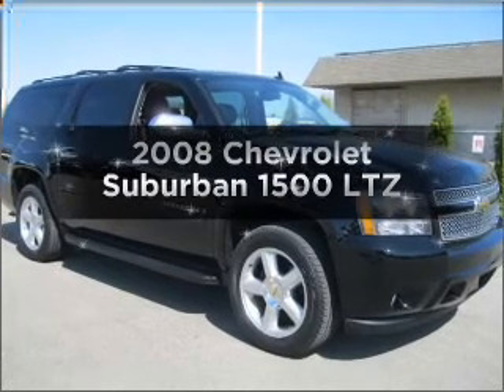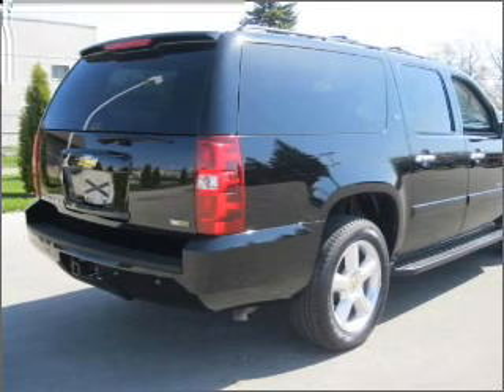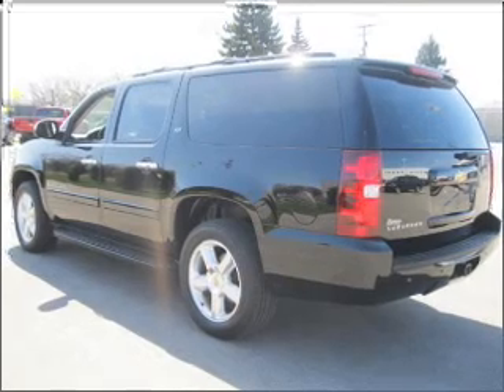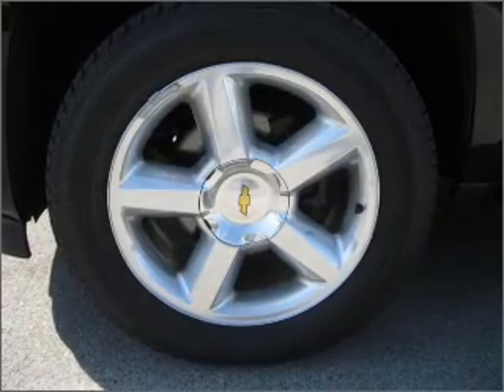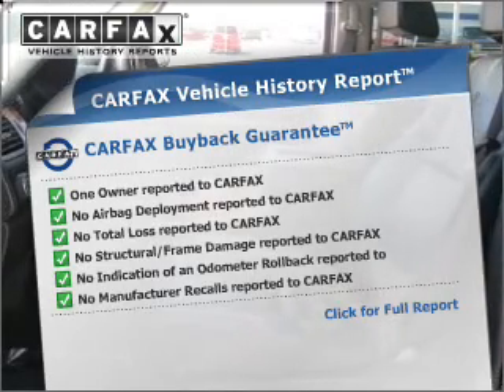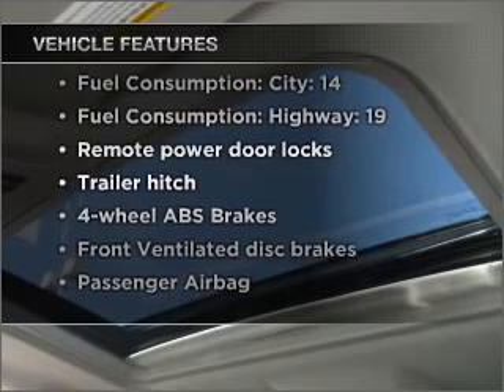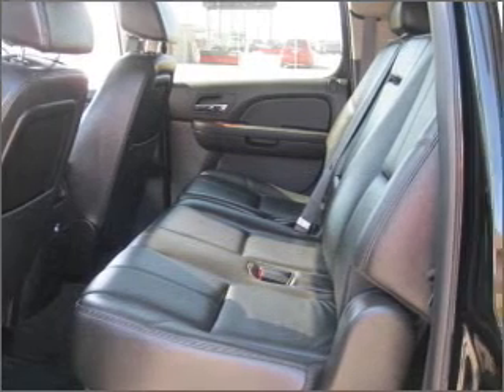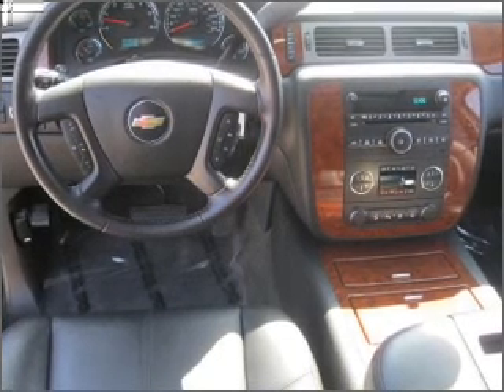2008 Chevrolet Suburban - Muskegon MI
Year: 2008
Make: Chevrolet
Model: Suburban
Trim: 1500 LTZ
Engine: 5.3 liter 8 cylinder 16 valve
Transmission: 4-Speed Automatic
Color: Black
Mileage: 45229
Address:
2474 Henry St.